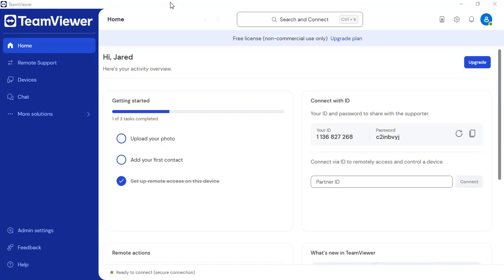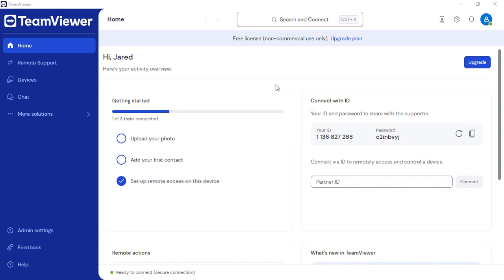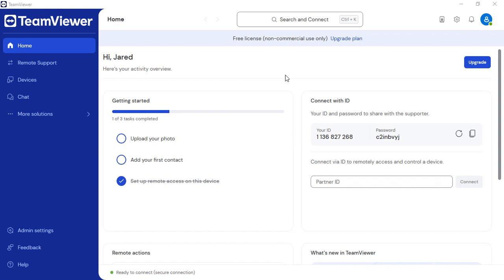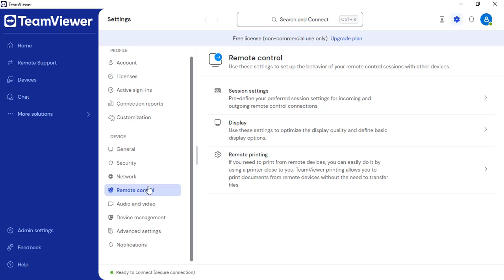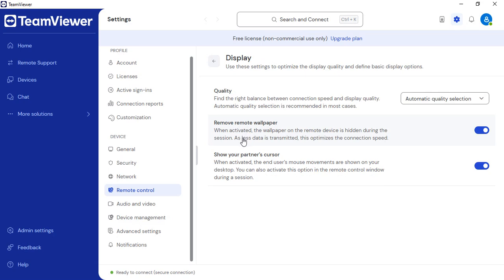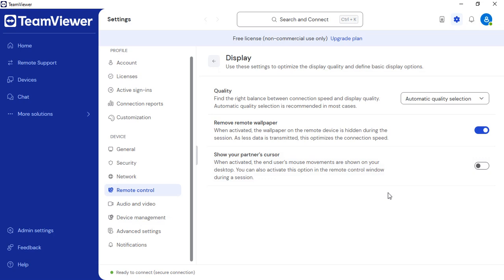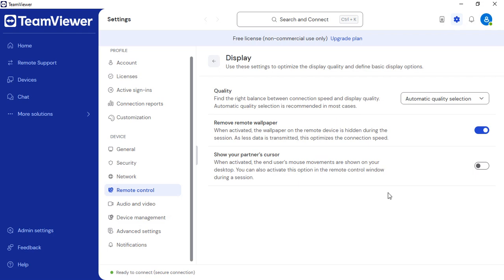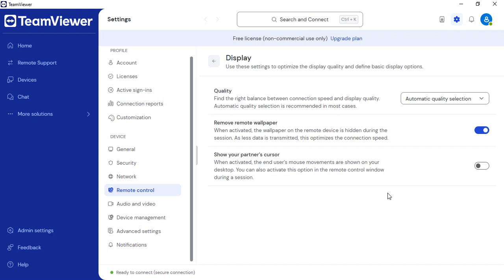How to Disable the Double Mouse Cursor in Teamviewer (Full Guide)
In this video, we'll explore how to disable the double mouse cursor in TeamViewer, a common issue faced by many users during remote sessions. This tutorial provides clear steps to enhance your remote working experience by eliminating the distraction of two cursors on the screen.

You will learn the necessary adjustments in TeamViewer settings to streamline your remote control experience. Watch till the end to ensure a smoother and more efficient use of TeamViewer in your professional tasks.